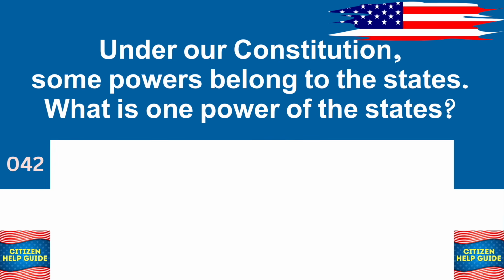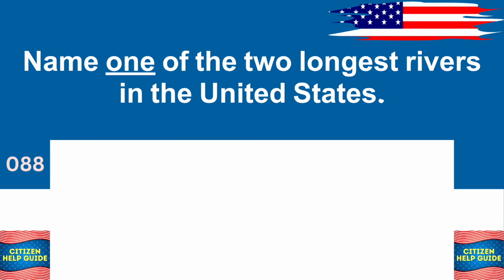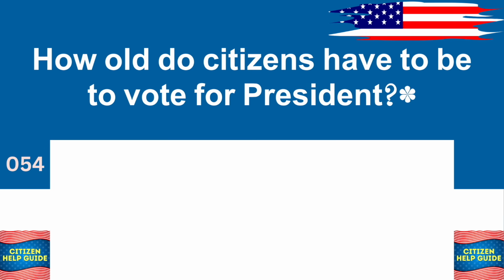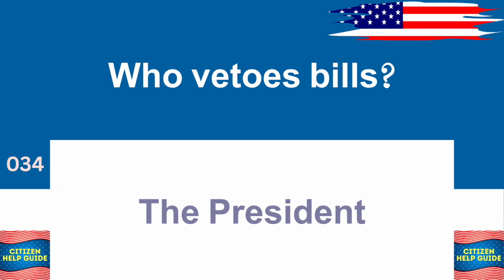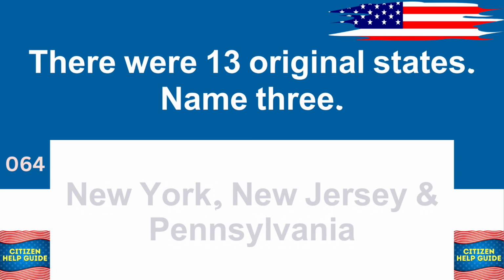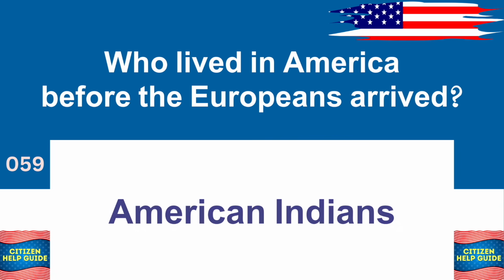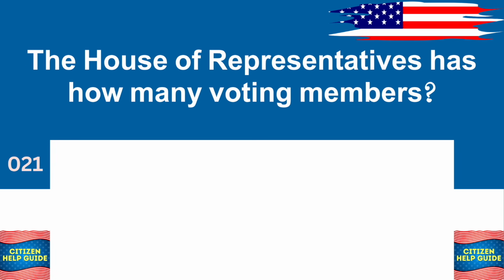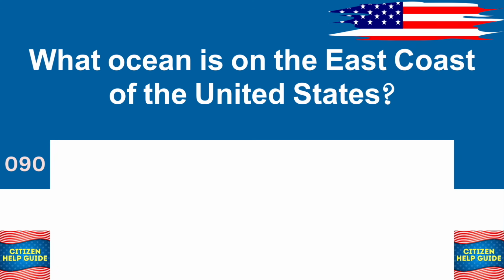2025 random 100 civics questions and answers - U.S. citizenship test 2025 I N400 Interview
© This is a Copyrighted Video ☞ Do Not Reuse